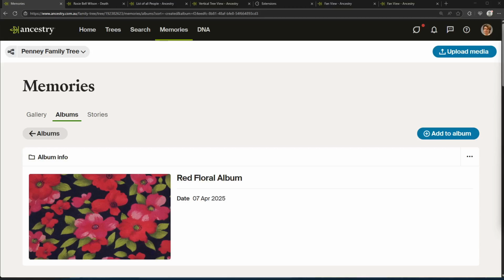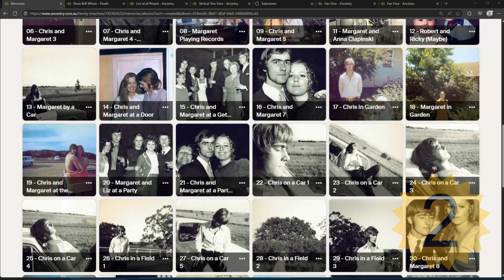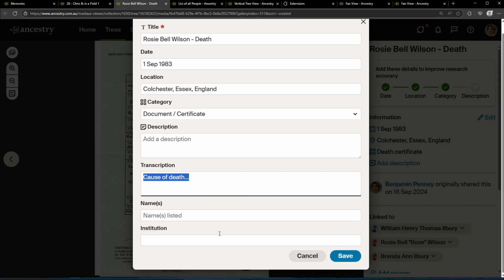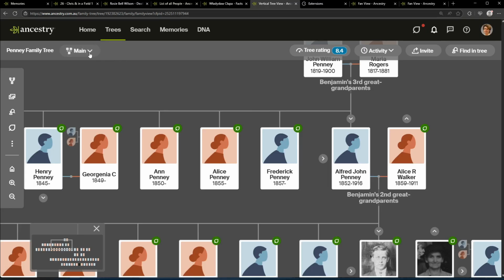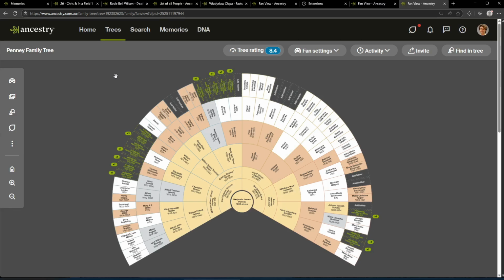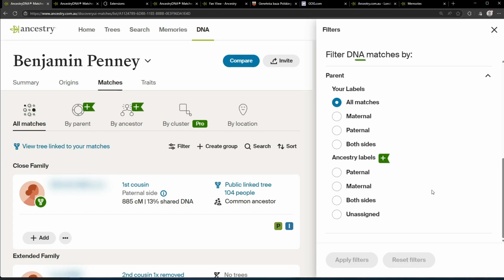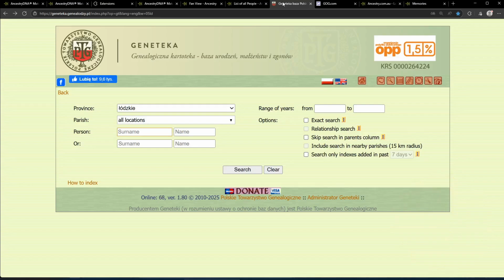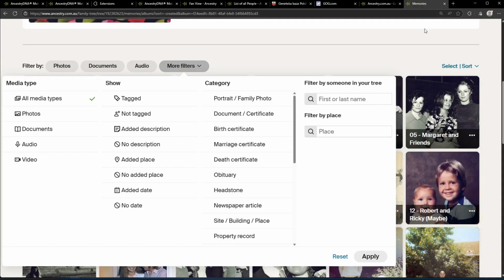My Top 10 Bugs in Ancestry 2025 Edition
My top 10 bugs in Ancestry for 2025. I'm a long-time Ancestry user and every now and then, I report a bug to Ancestry's support, but my bug reports never seem to go anywhere. Let me know whether you've encountered these bugs or different ones in the comments.

00:00 Intro
01:20 Paging through memories
04:25 Downloaded memory filenames
06:11 Transcription field
10:01 Floating trees support
16:56 "Incomplete" profiles
18:57 DNA search
22:25 Alternate name support
24:11 Third party indexes
26:18 Tagging Ancestry's pre-tagged images
28:17 Search memories by name
29:26 Bonus - Unresponsive ellipsis menus
30:11 Outro by cluster